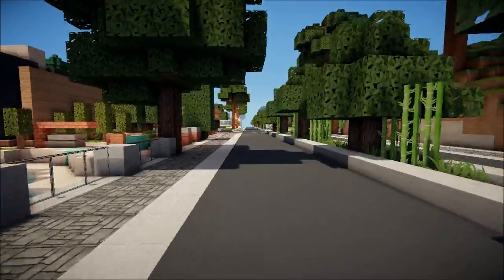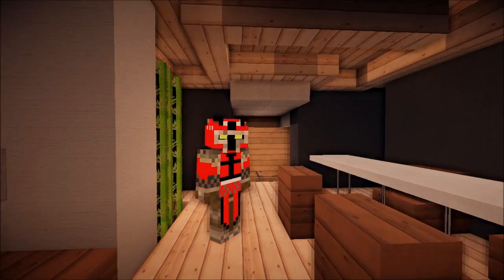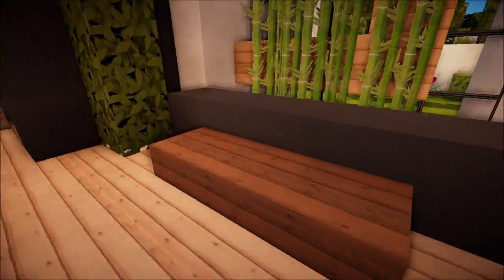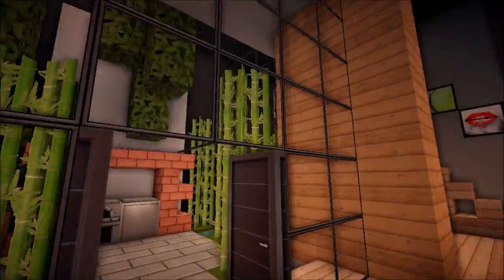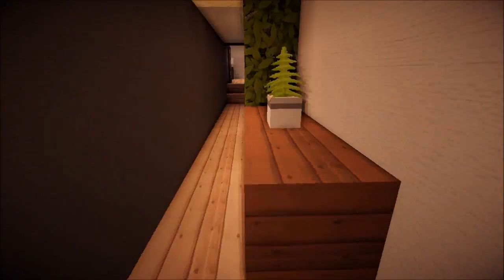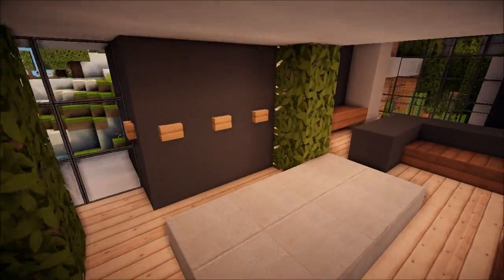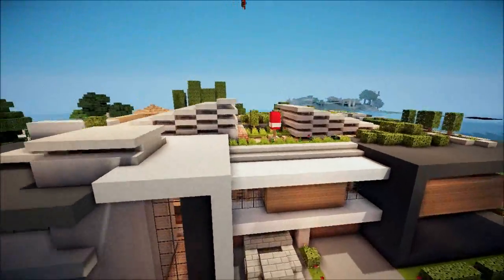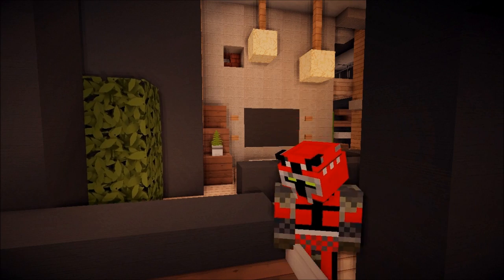Minecraft - Modern House 3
The Inspiration Series is here!
Share the love on it and hug the like button!

Me & Shiftmaster are about to show you some inspiration taken from the amazing

● Intro Music
Heffay - Well Fed